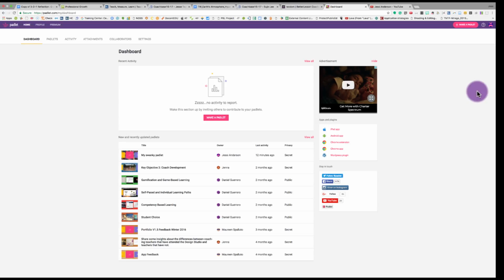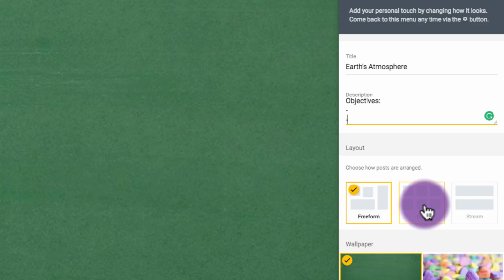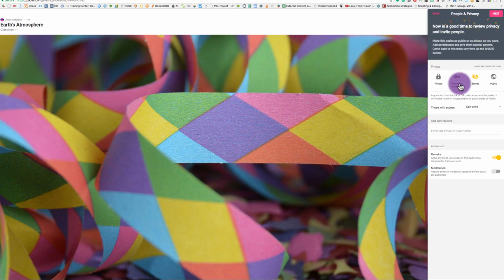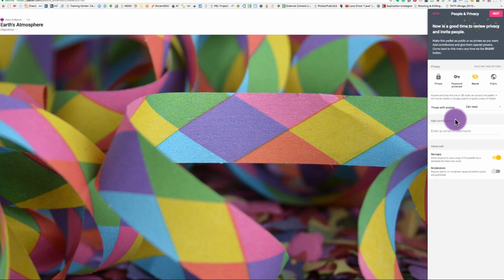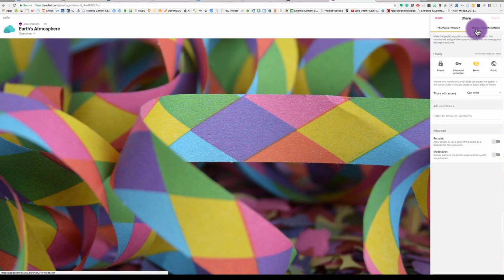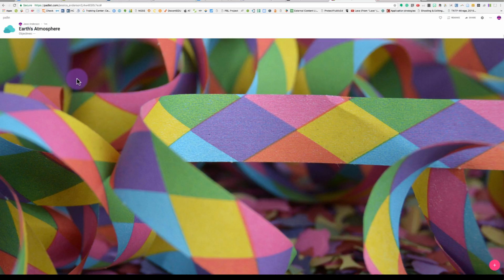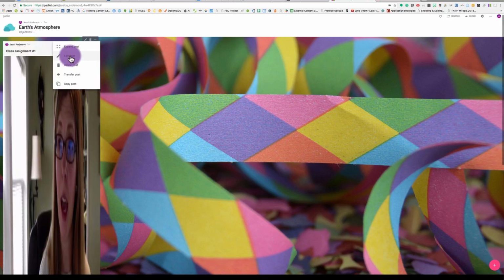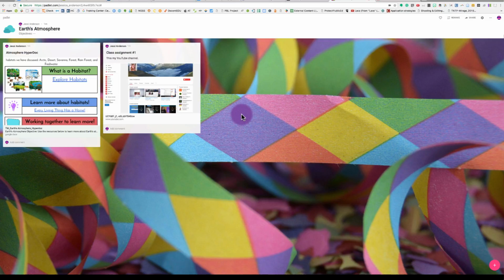Padlet Tutorial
This tutorial walks you through how to set-up and use Padlet in your classroom.